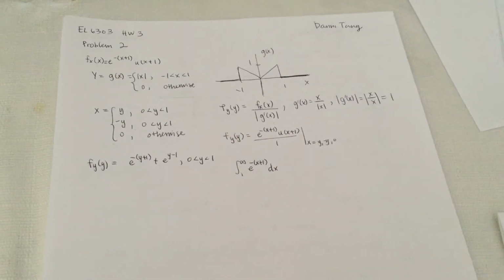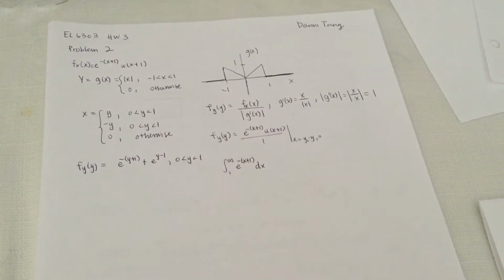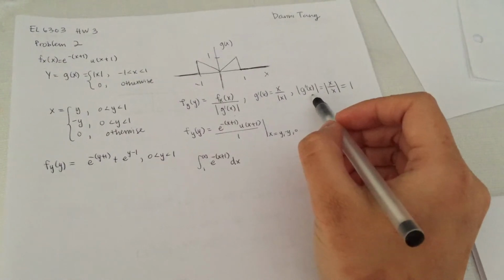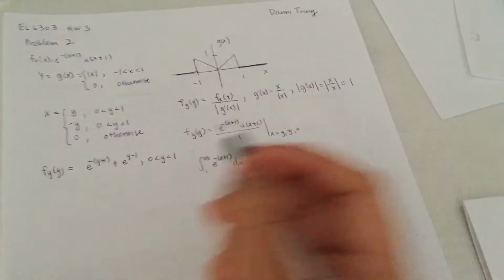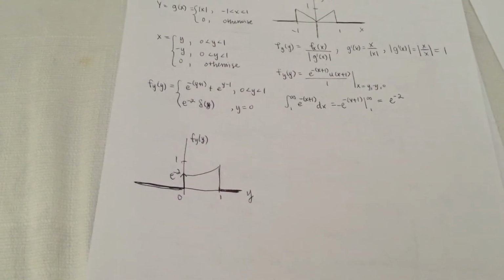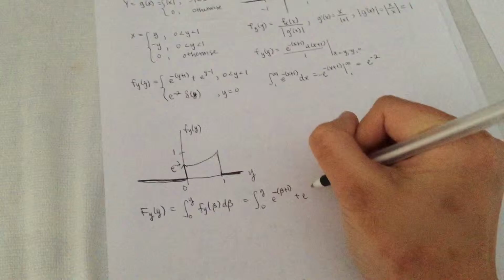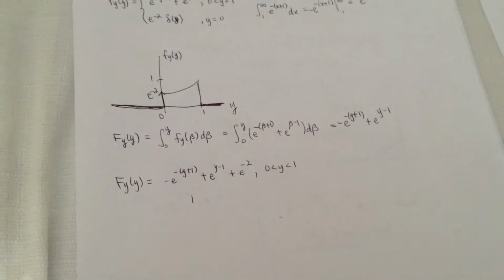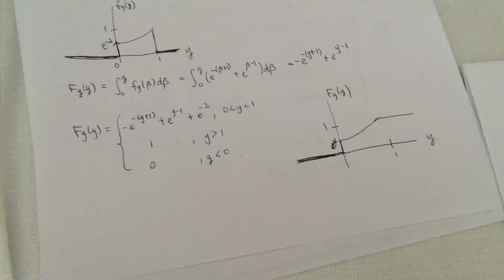EL6303 - HW3, P2